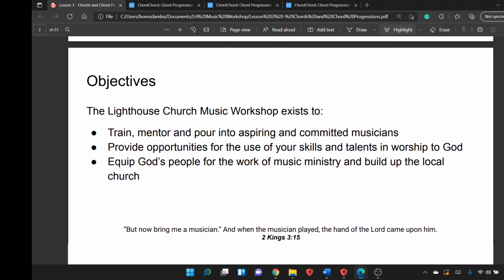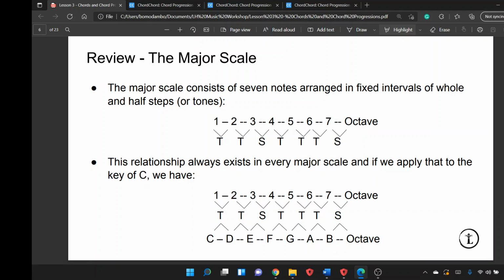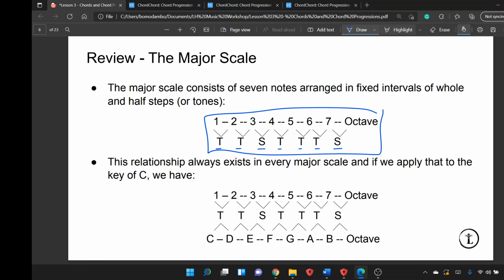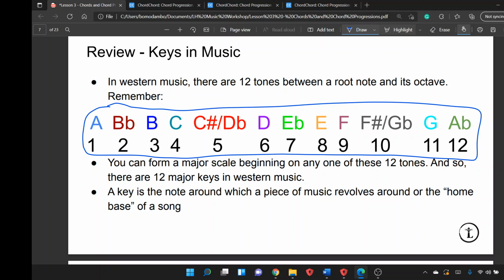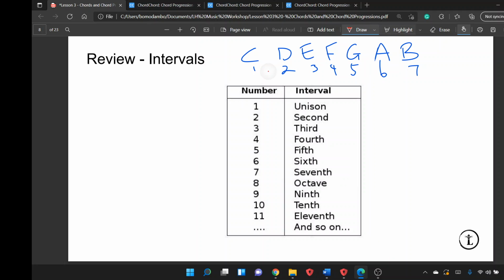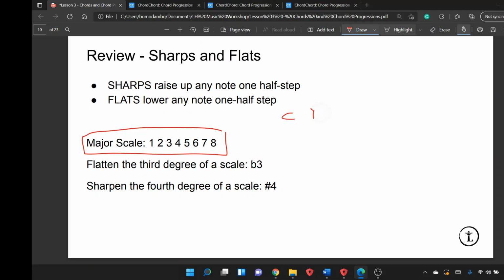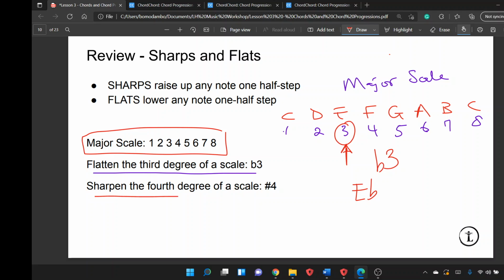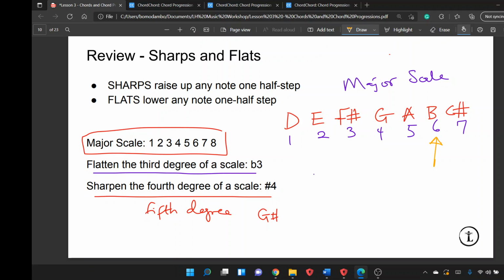Lesson 3.1 - Music Theory Review